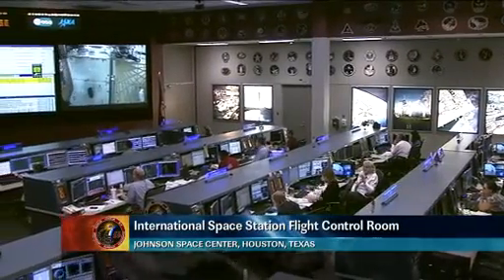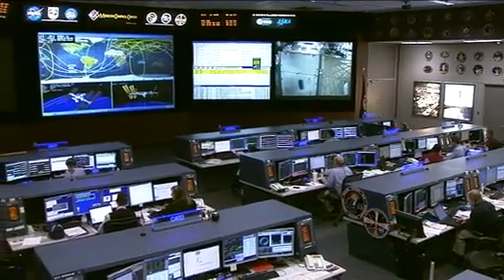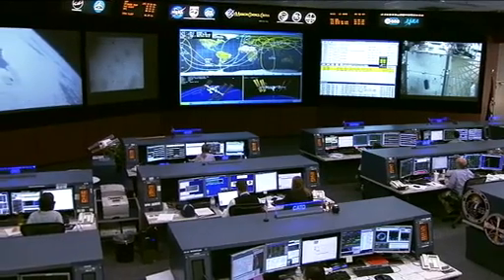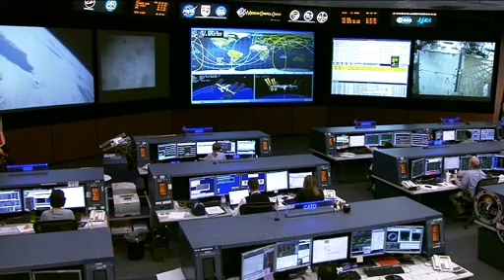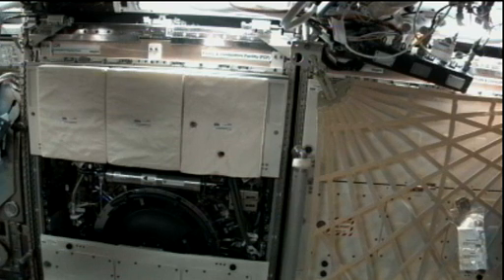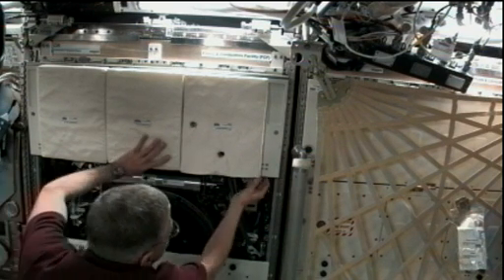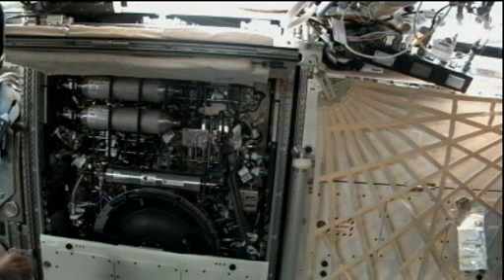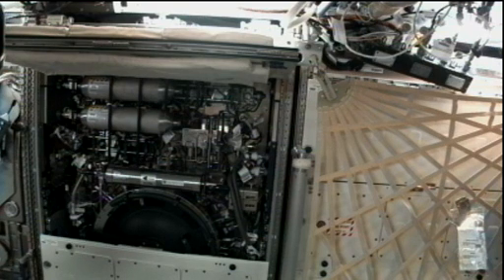ISS Update - Oct. 12, 2011